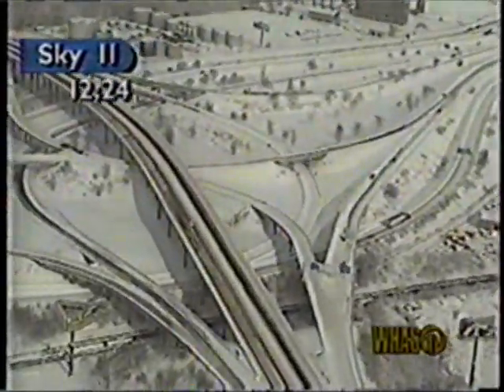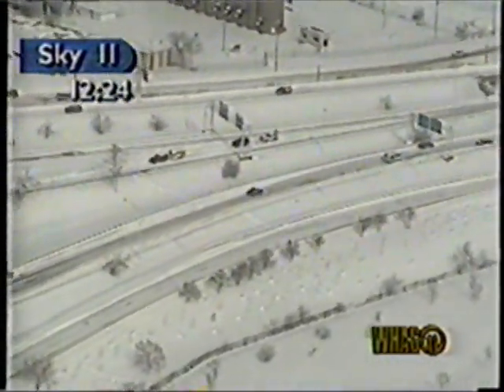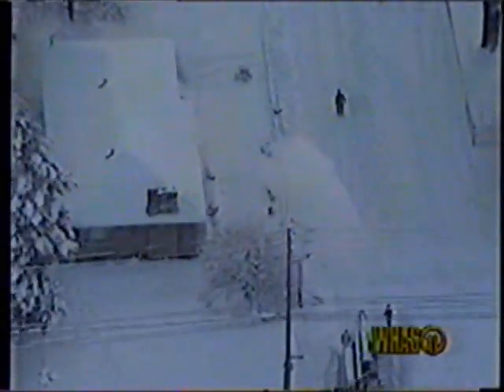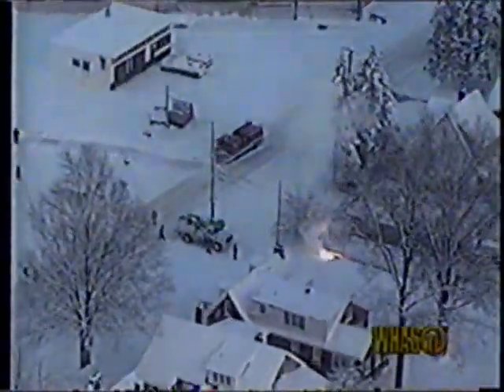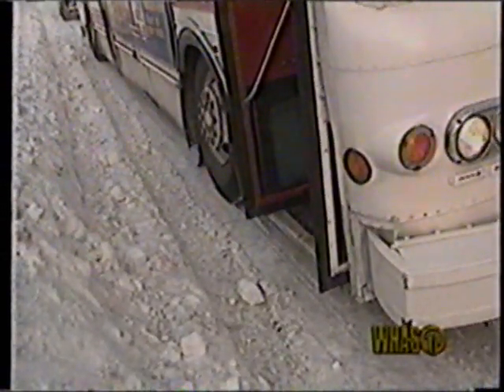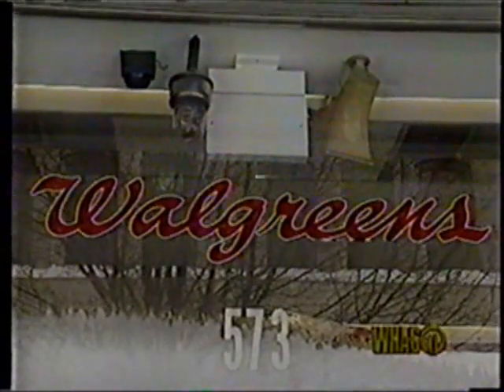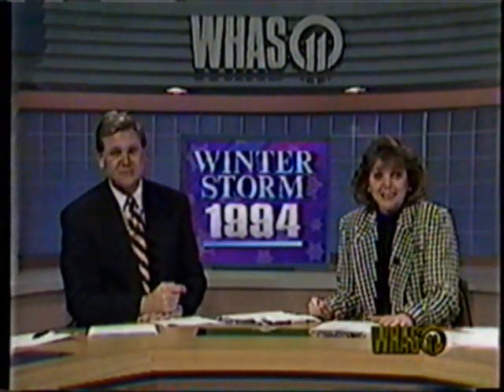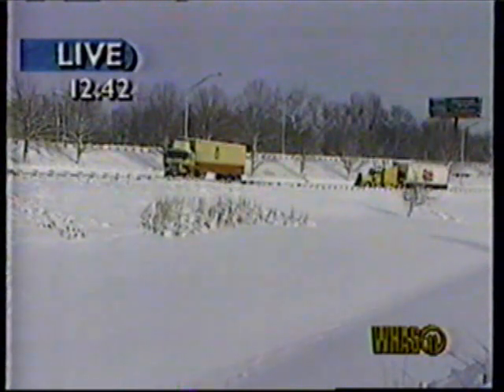WHAS-TV 1994: 1/18/94 Noon part 3 The Day After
Part 3 of the extended midday newscast from WHAS-TV Louisville, KY on 1/18/94 covering the major winter storm that hit Kentuckiana.